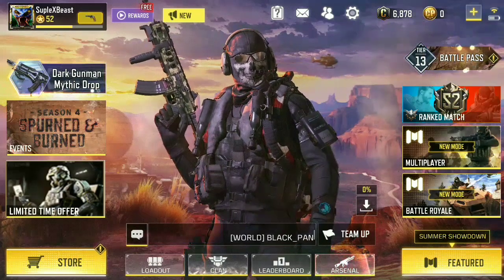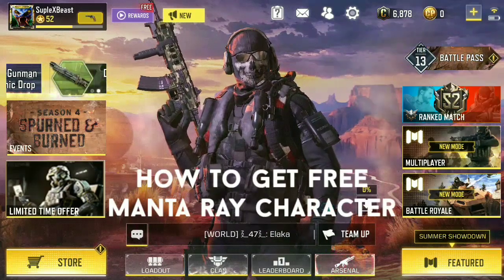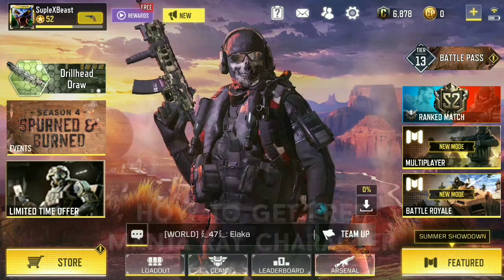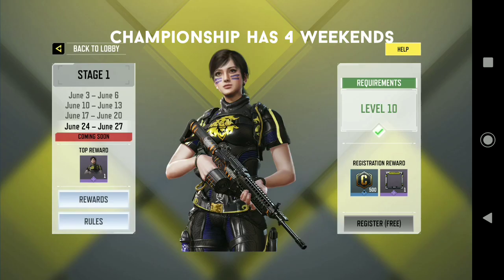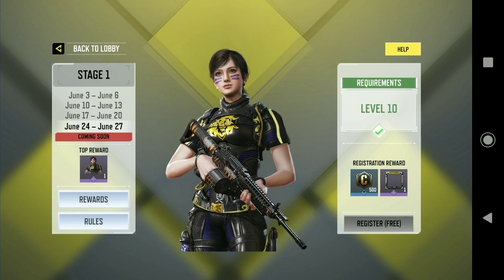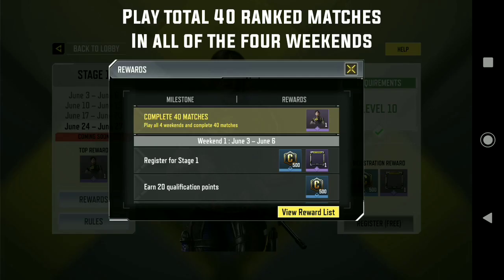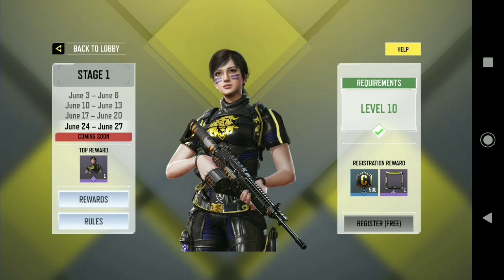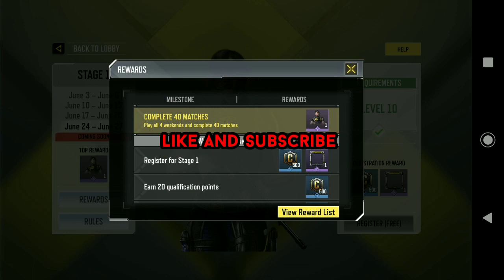How to get Manta Ray character skin for free in COD Mobile World championship 2021